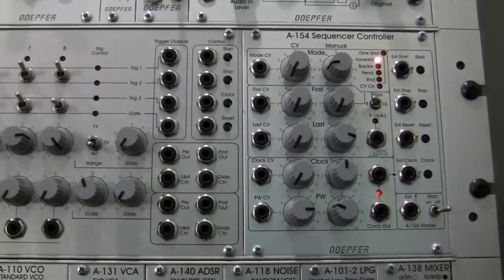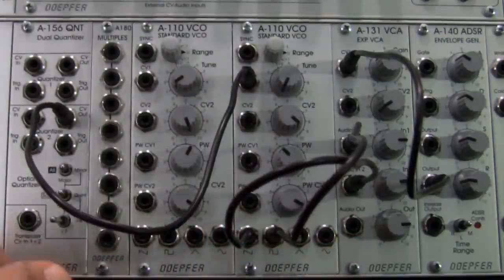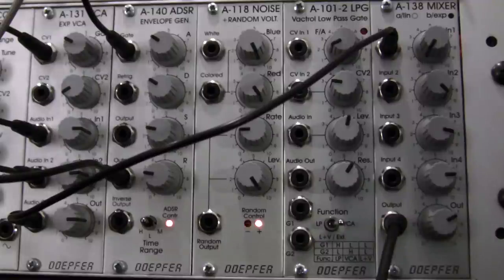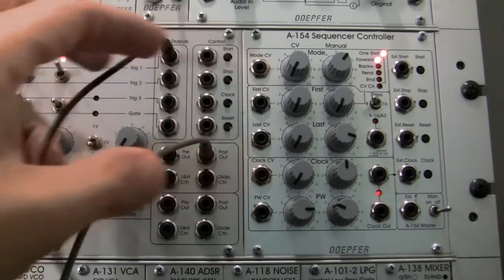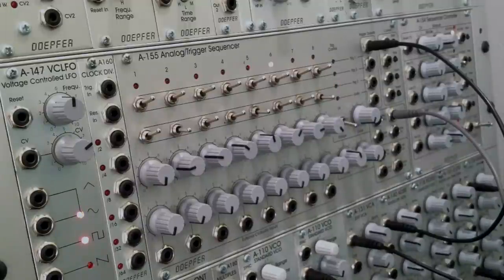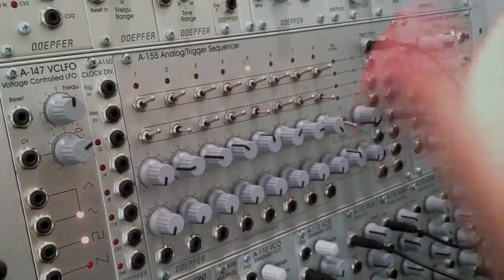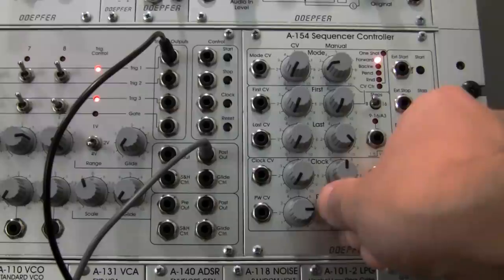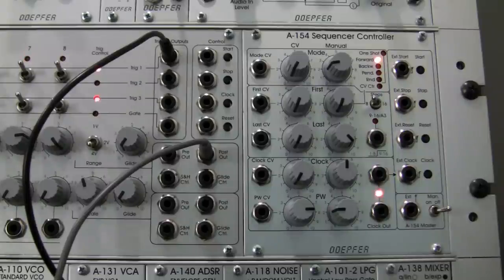Doepfer A155/A154 Analog Trigger Sequencer Demonstration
A demonstration of the Doepfer A155/A154 Combination. A brief description of the various modes of operation.Sound and Video by Raul Pena.